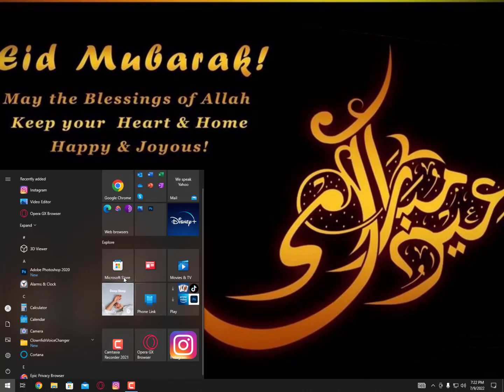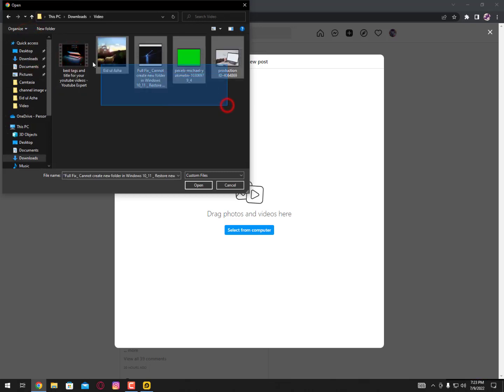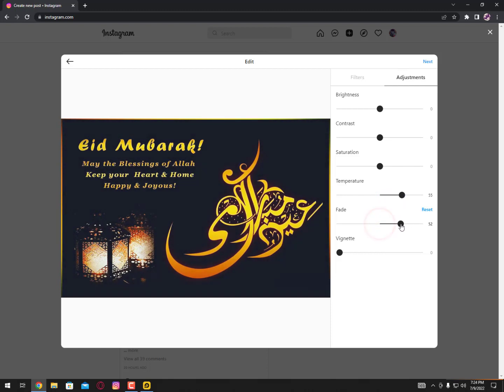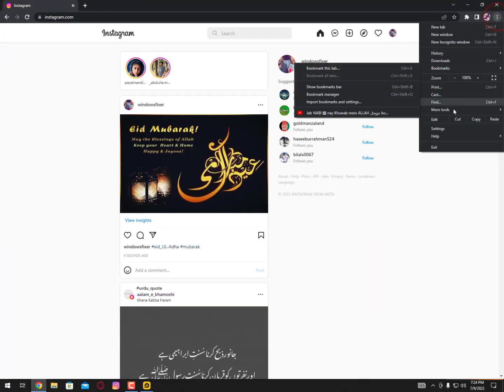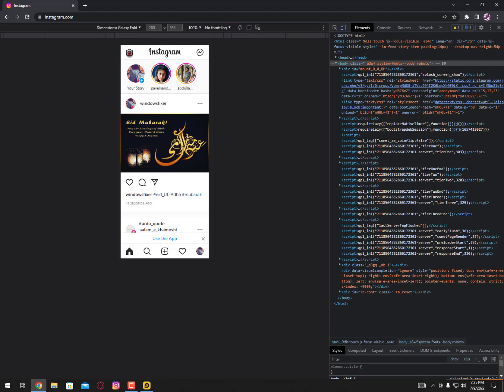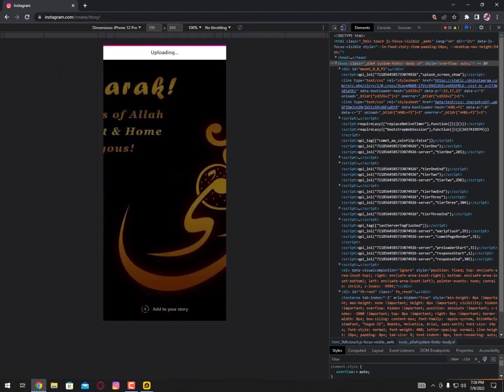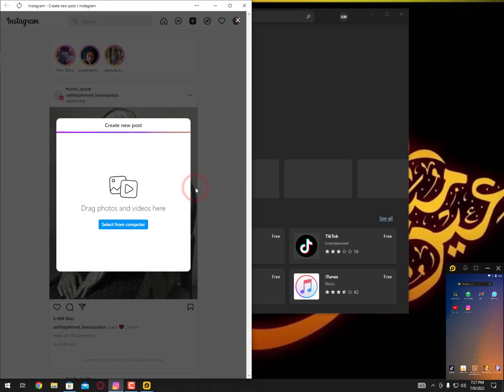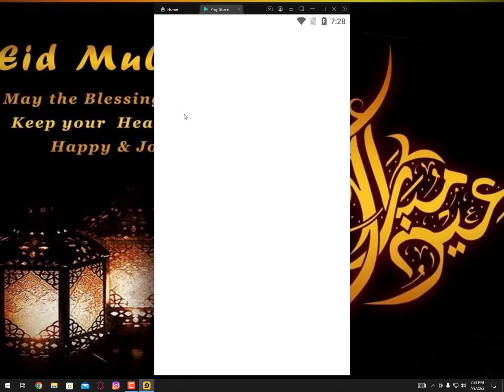Upload Videos and Images on Instagram using Pc/laptop [ 3 Methods ]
Finally Instagram Update 2022 is here: Update videos and Images and send audio on Instagram using pc or laptop without any third party Extension or Application.

1- Upload Images on instagram using Google Chrome
2- Upload Videos on instagram using Web browser
3- Upload images/videos/audio using Emulator in PC on Instagram.

Drop your Comment if you have any question in your mind we will response you through Tutorial videos